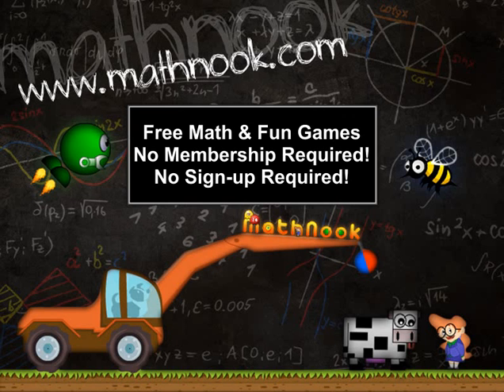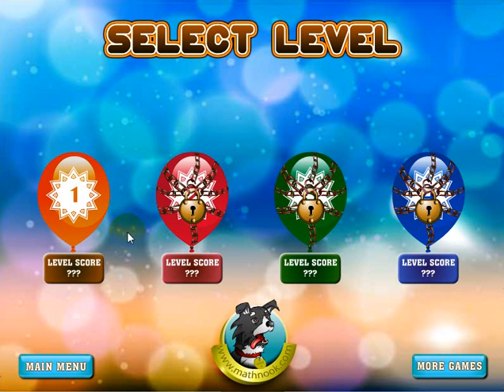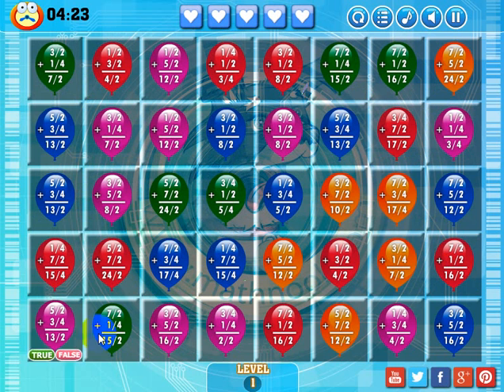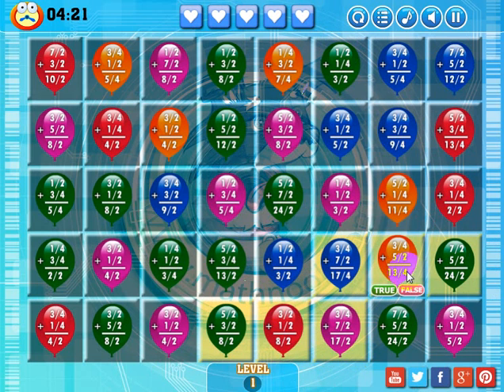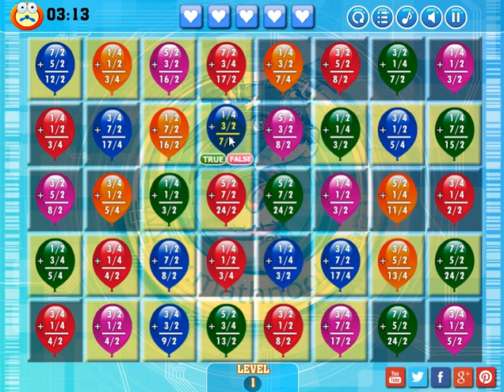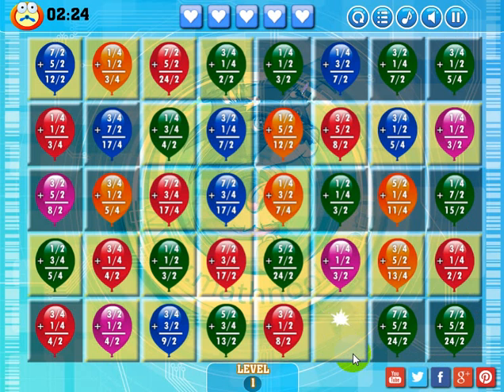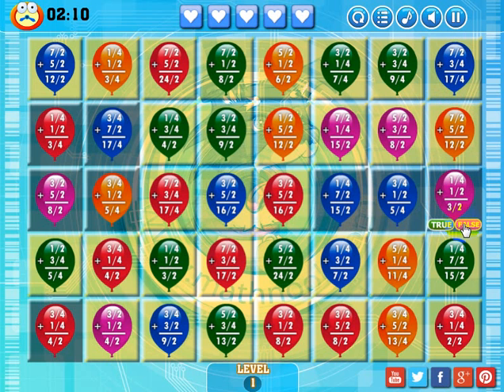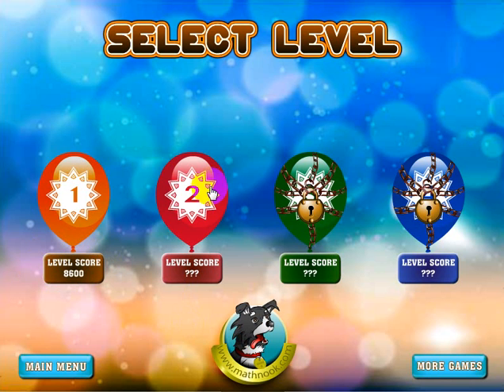Math Balloons Fractions Game Overview / Tutorial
This is the video overview of the cool math game Math Balloons Fractions game that can be played for free at MathNook.  See how to play the factors version of Math Balloons.

Math Balloons Fractions is a fun Math Match 3 game.  If you like Match 3 type games and want to practice or reinforce your fraction skills you'll love this game.  Determine if the problem (addition, subtraction, multiplication or division) and answer in a balloon is true or false to remove it.  Remove balloons strategically to make matches vertically or horizontally.

Looking for more great free fraction games to play?  Click on the Fractions Games link found in the Category scroller towards the top of MathNook's main page.  Or you can give your brain a challenge by playing one of our many puzzle and logic games found in MathNook's Fun Stuff section.  And when you get done with that you can always play our just for fun non-math driving and platform games.